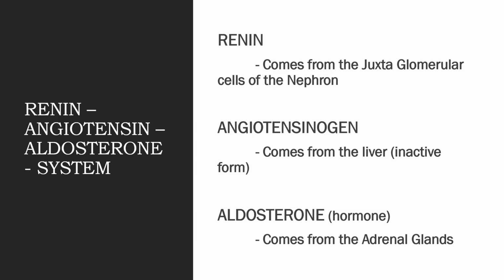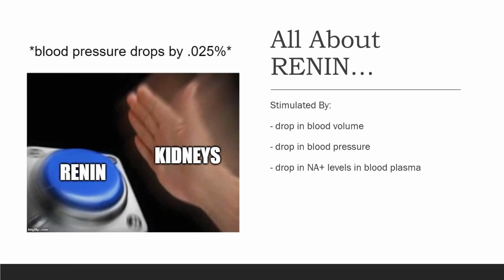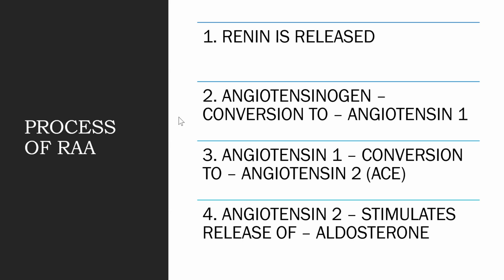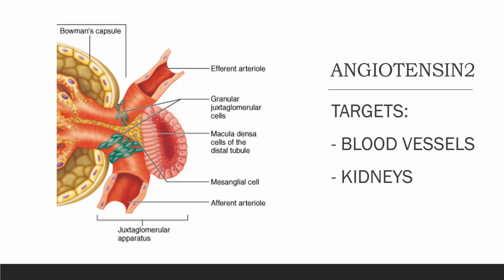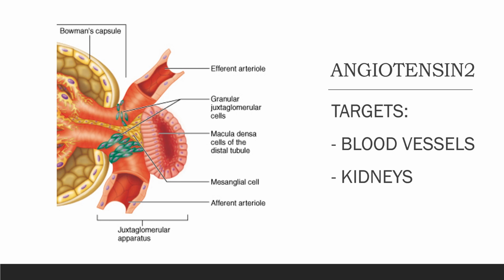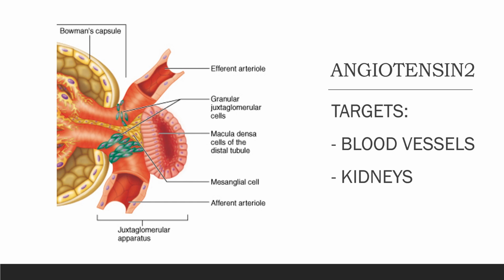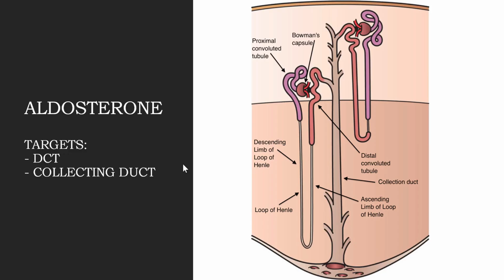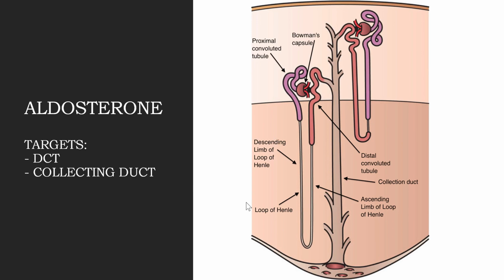RAA PATHWAY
EXPLANATION OF THE RENIN - ANGIOTENSIN - ALDOSTERONE PATHWAY